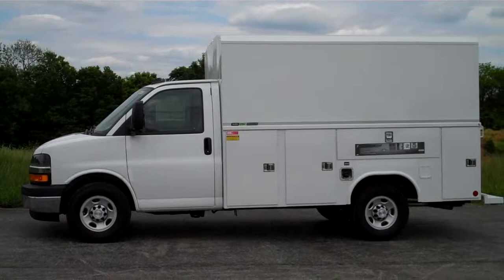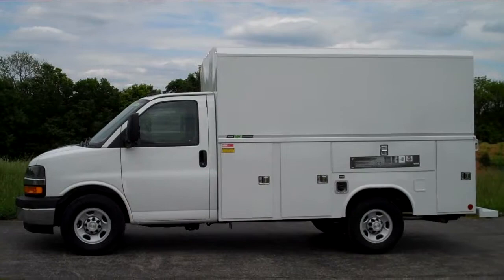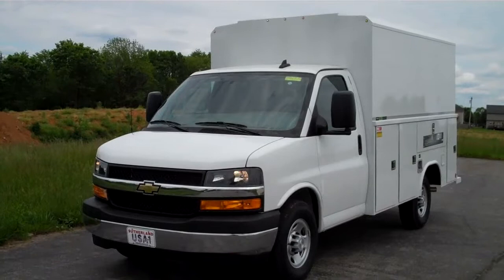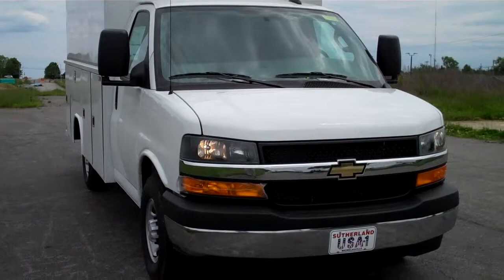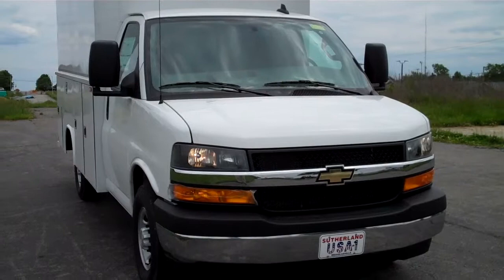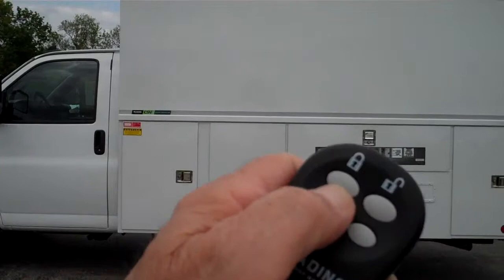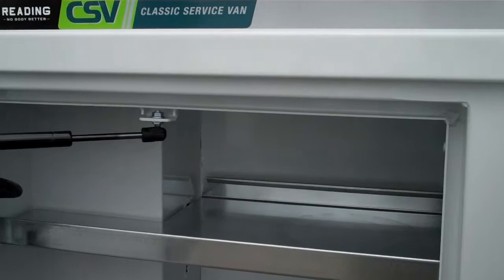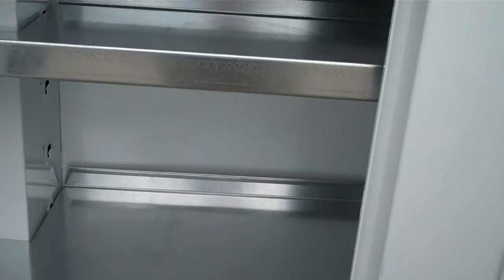2019 Reading CSV 75 SRW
2019 Chevrolet Express 3500 SRW Cutaway with Reading Classic II CSV Service Utility Work Body